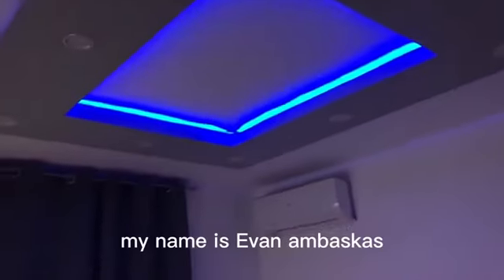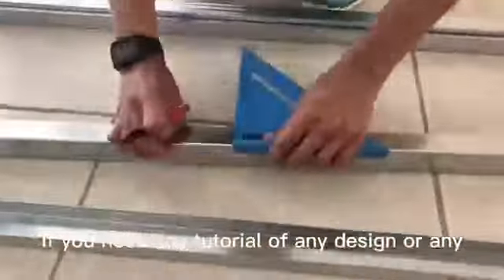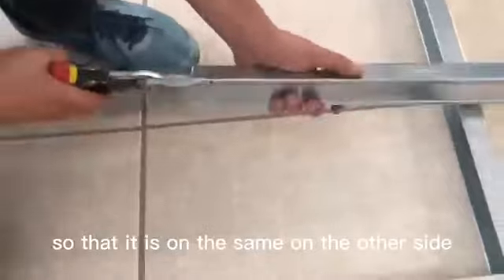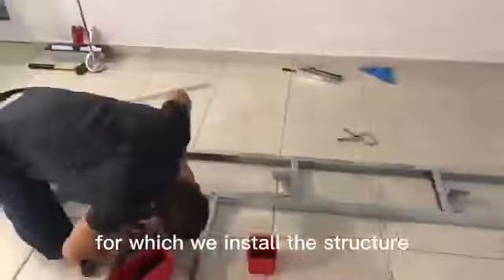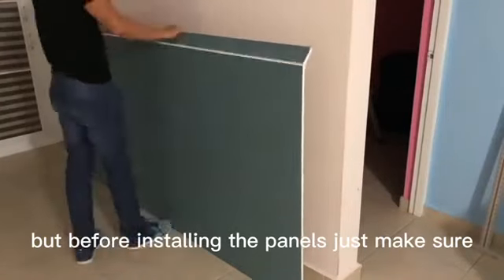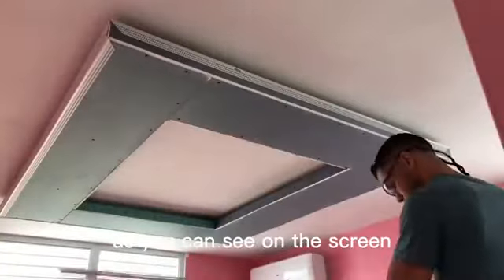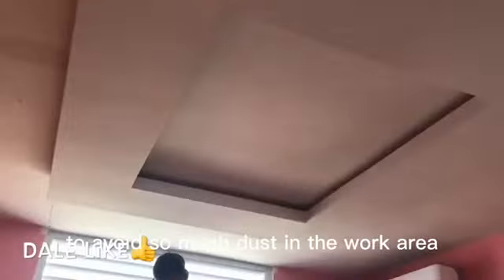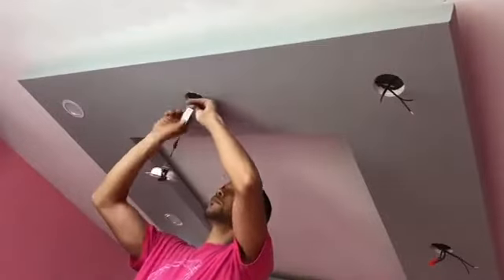How to make a floating ceiling in Gypsum Board with led lights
Mineral wool board